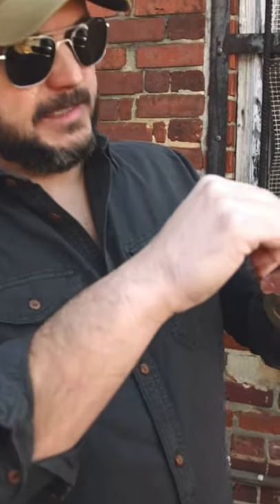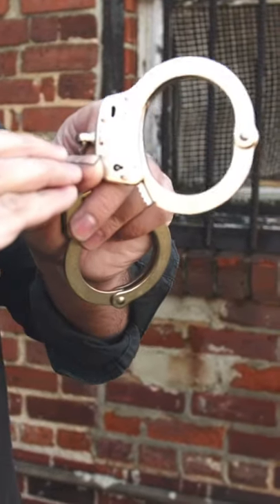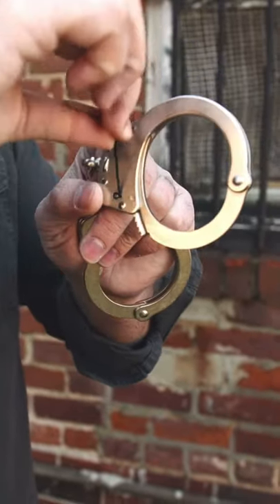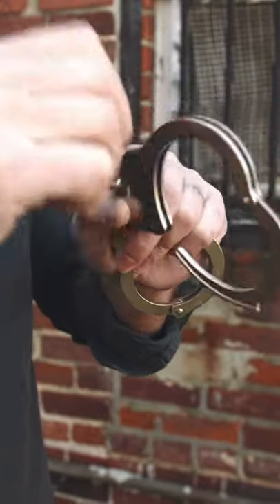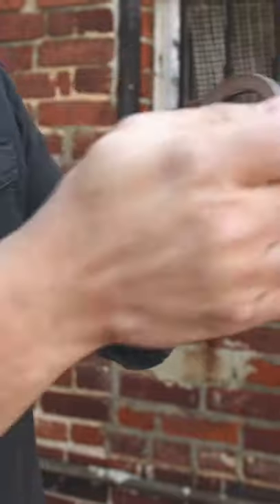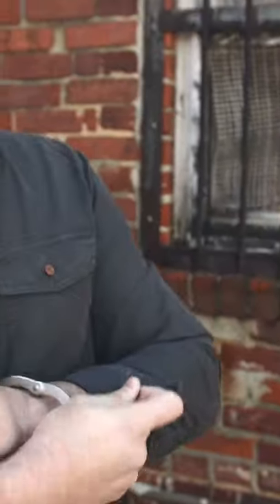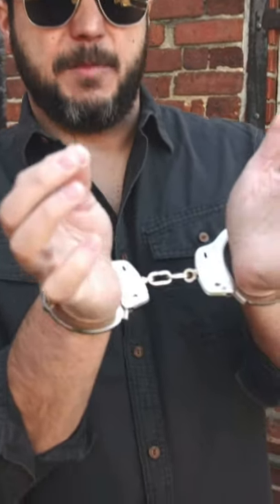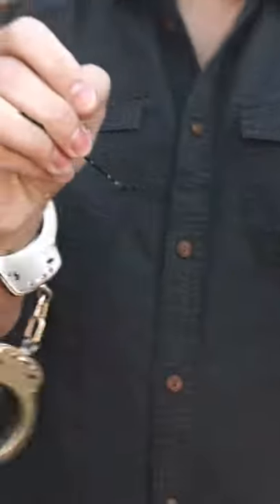Picking Handcuffs w/ a Bobby Pin: Urban Survival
How to use a Bobby pin to escape illegal detention

Buy our flashlights:

BSS V4:
TW10（pistol light ）: